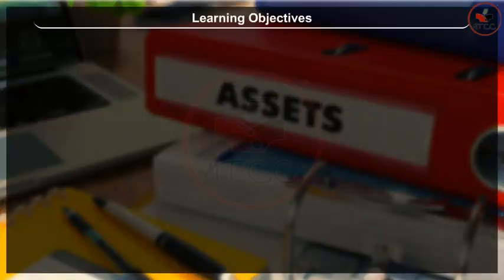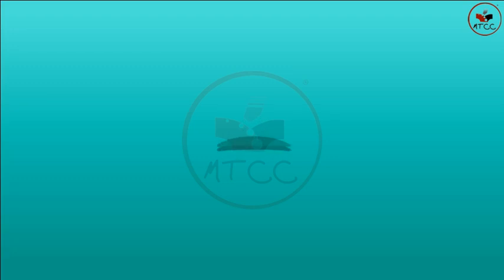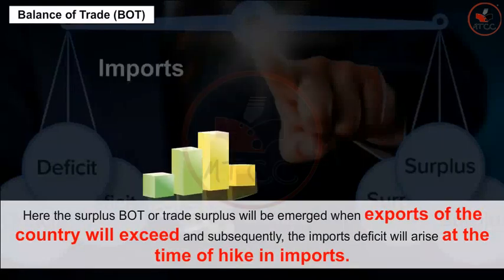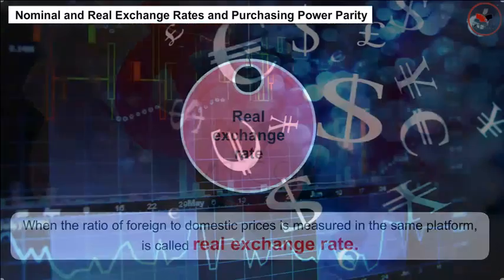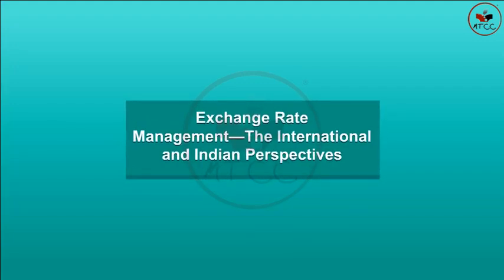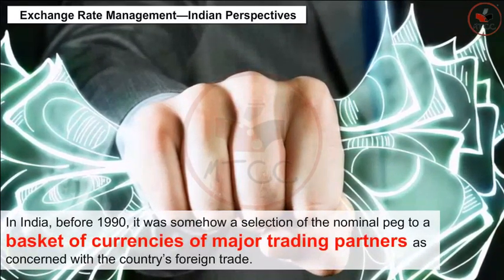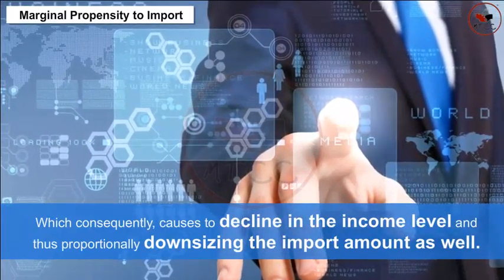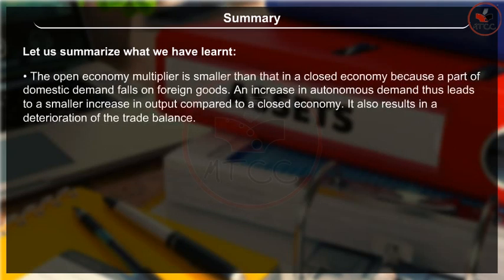Open Economy Macroeconomics One Shot 🔥 | Class 12 Economics | CBSE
📘 **Open Economy Macroeconomics | Full Chapter One Shot 🔥 | Class 12 Economics | CBSE**

Master the complete chapter **Open Economy Macroeconomics** in the easiest and most conceptual way with this full one-shot video specially designed for **CBSE Class 12 Economics** students 🚀

This video covers all important concepts, diagrams, and exam-oriented topics to help you prepare effectively for your board exams 📈

✔️ Meaning of Open Economy
✔️ Balance of Payments (BOP)
✔️ Current Account & Capital Account
✔️ Foreign Exchange Rate
✔️ Flexible & Fixed Exchange Rate
✔️ Appreciation & Depreciation of Currency
✔️ Devaluation & Revaluation
✔️ Managed Floating Exchange Rate System
✔️ Important Theory Questions & Concepts

🔹 Important concepts & diagrams explained clearly
🔹 Quick revision + smart preparation
🔹 Helpful for board exam theory questions
🔹 Best for scoring high marks in Economics 📚

💡 Build strong concepts and make Macroeconomics easier to understand!